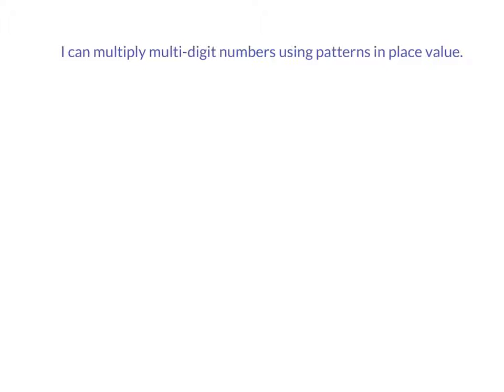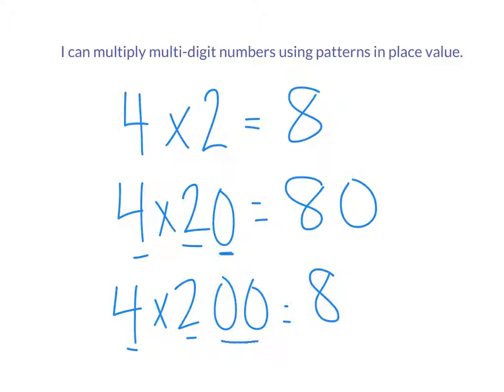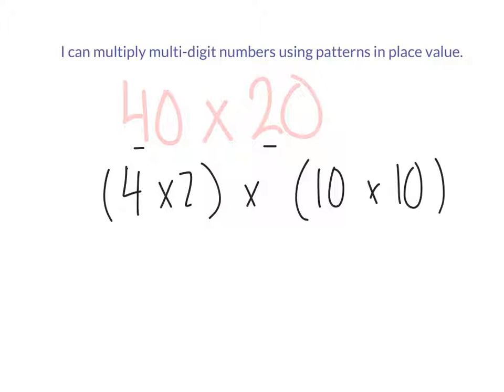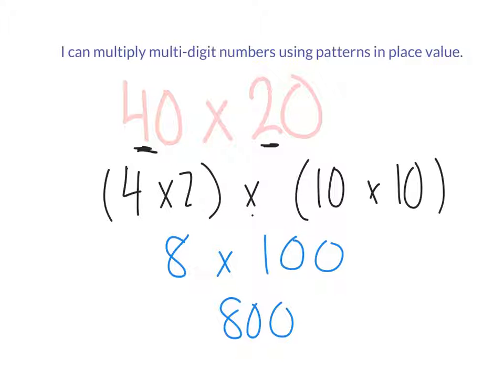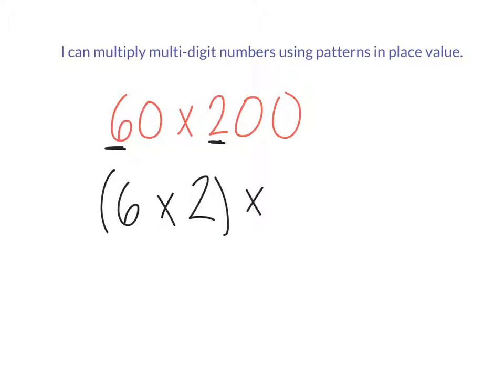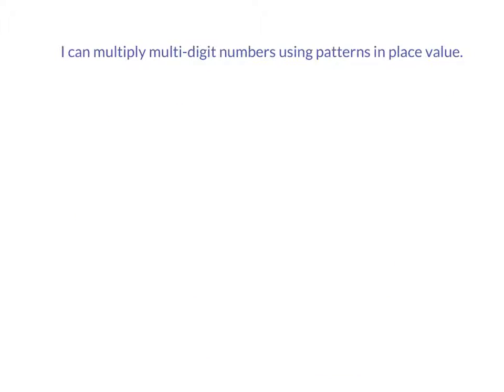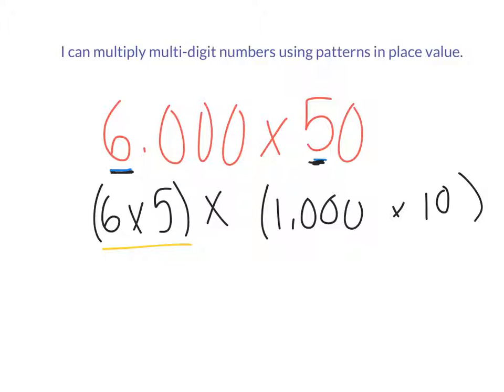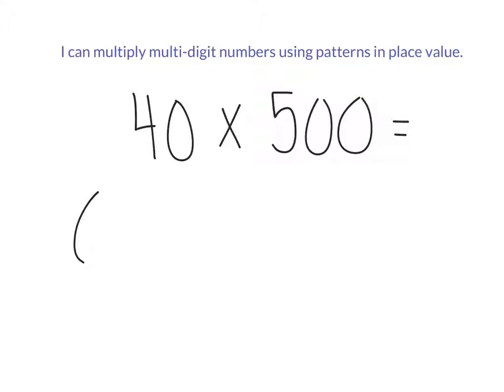Grade 5 Module 2 Lesson 1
5th Grade Math Modules